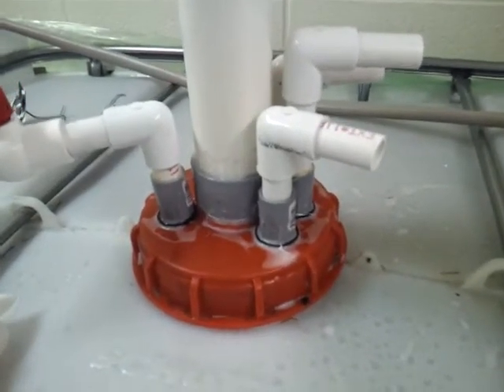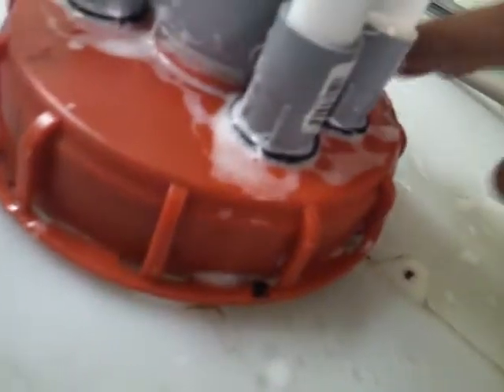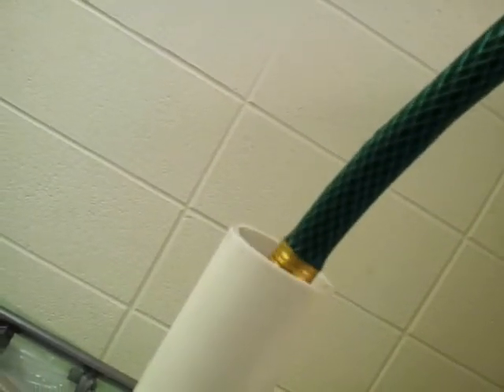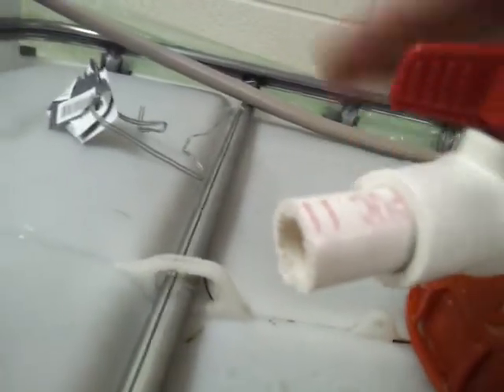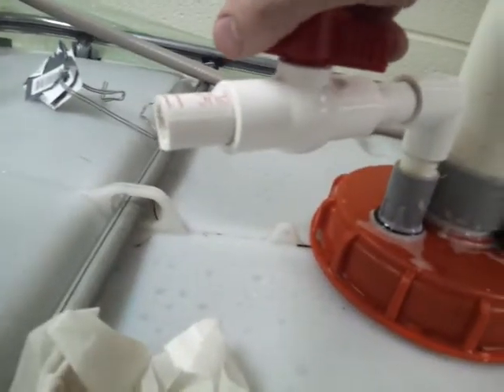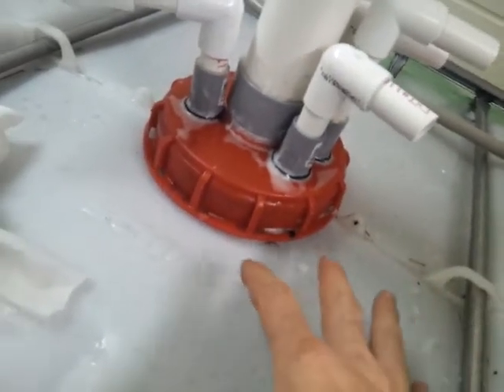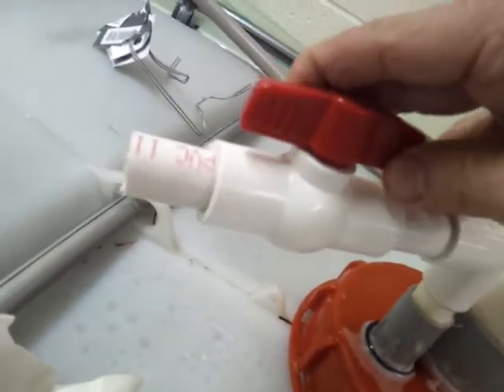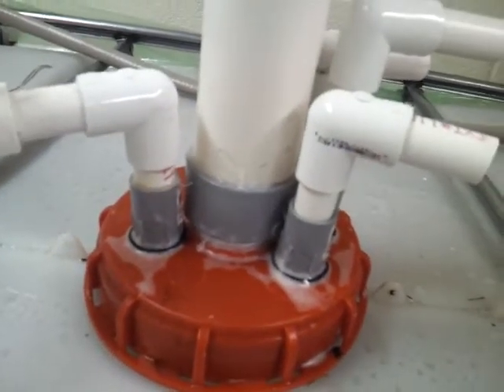pressure testing the ibc biogas lid with soap.